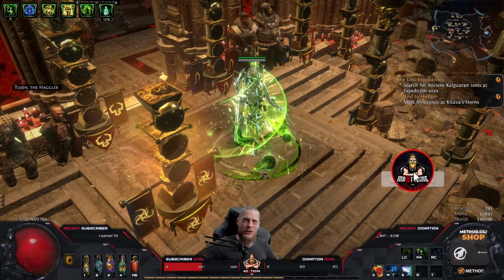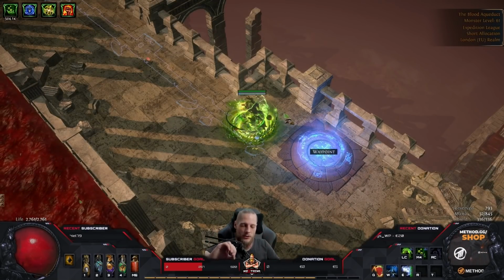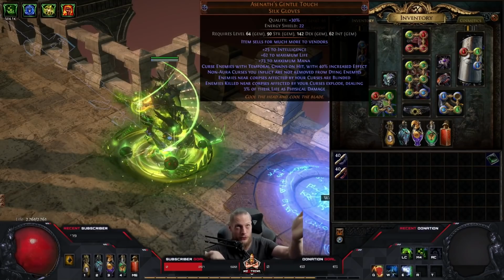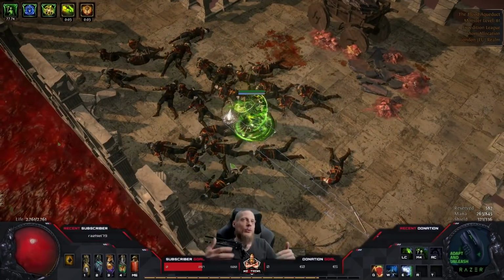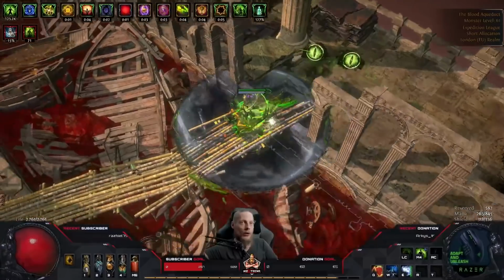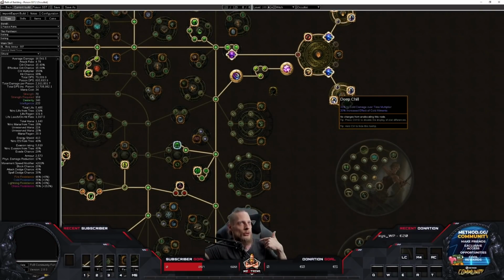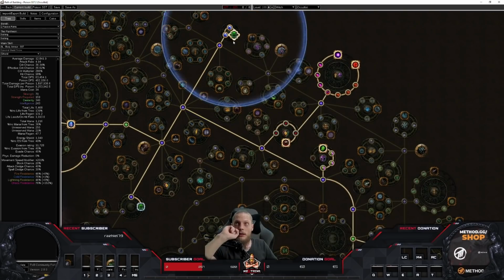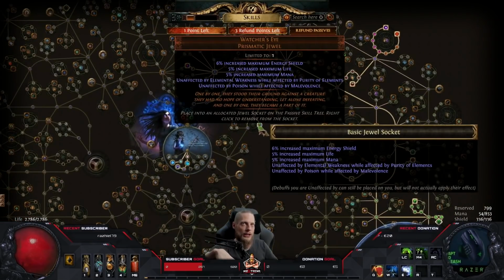[PATH OF EXILE | 3.15] – POISON SST AUTOBOMBER – SELF POISON/CHILL & EXPLOSIONS - THEORYCRAFTING